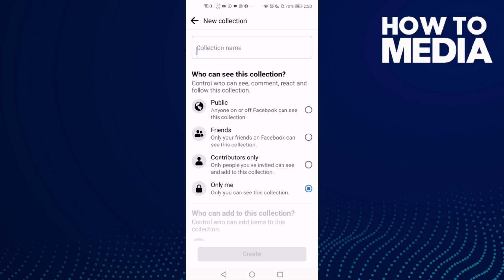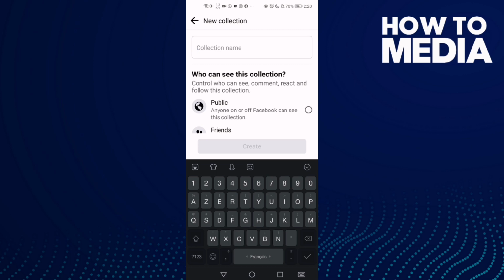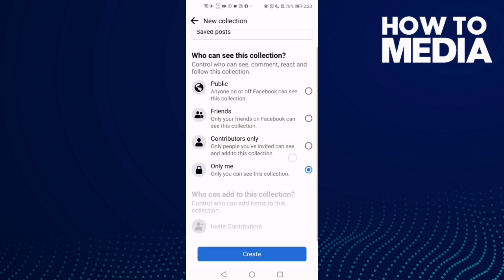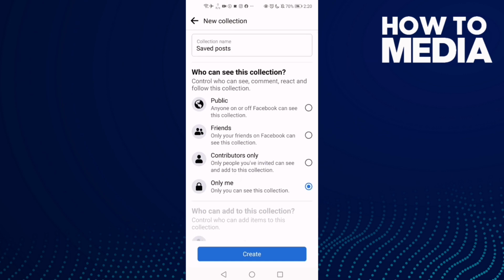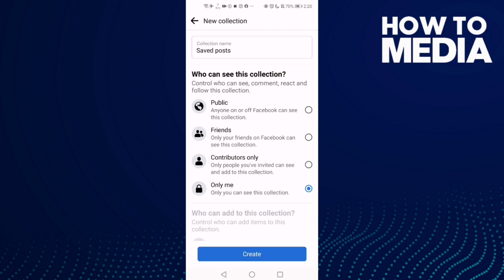How to Create Saved Posts Collection on Facebook Mobile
in this video we discuss :